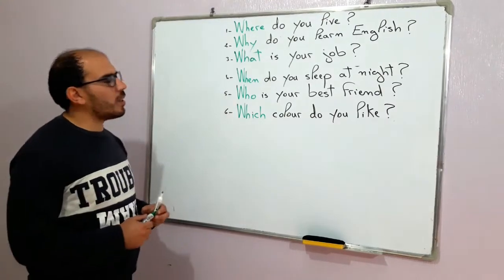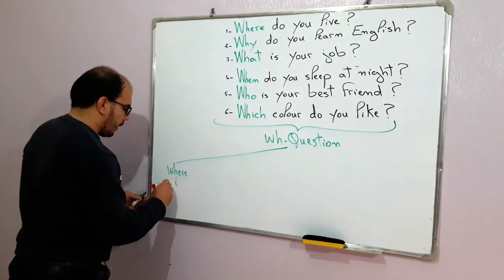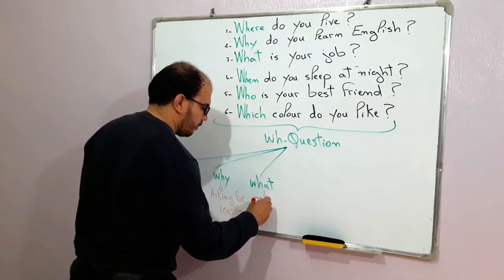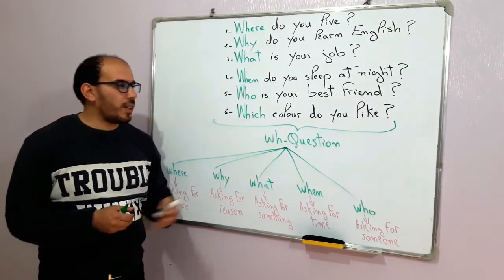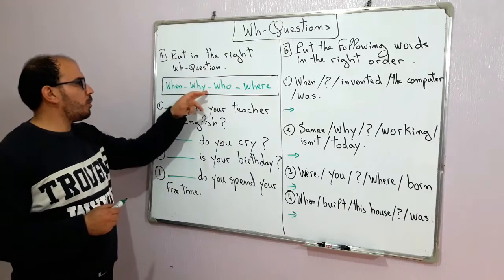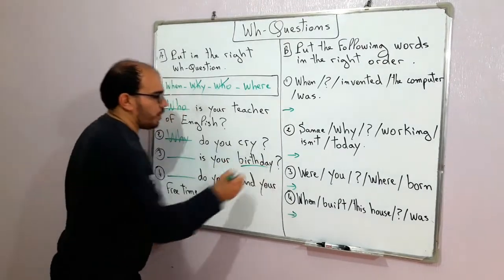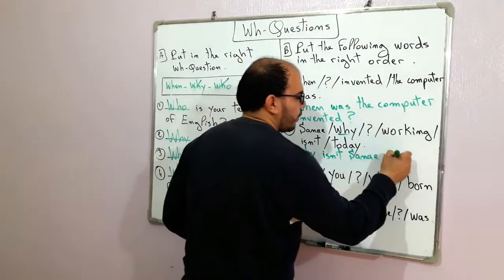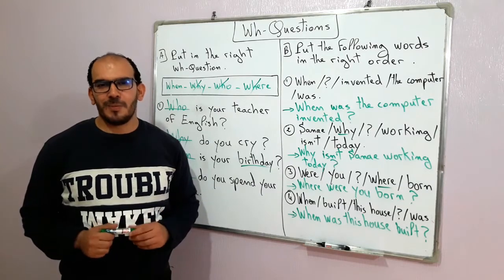Wh-Questions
By Mohamed Fettah